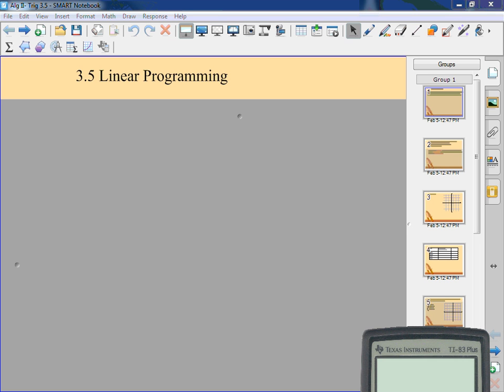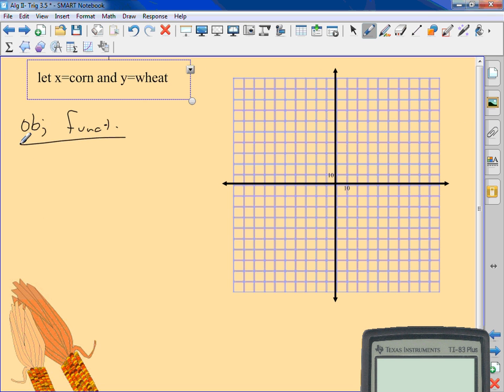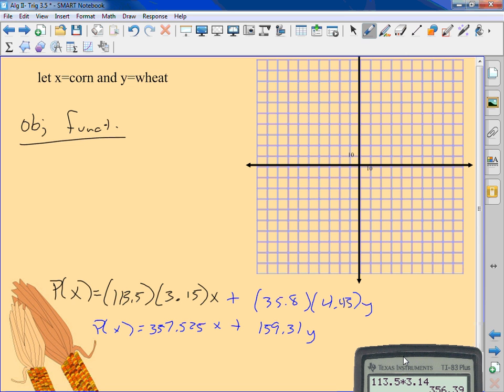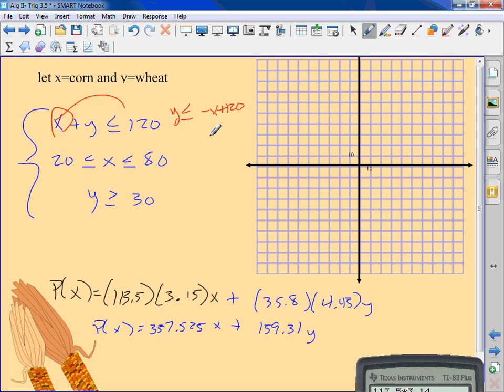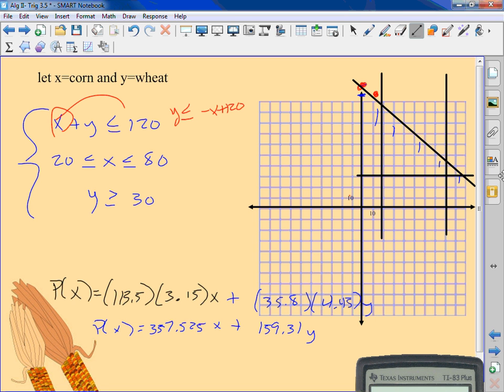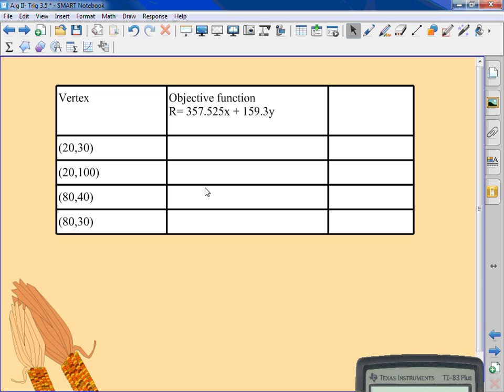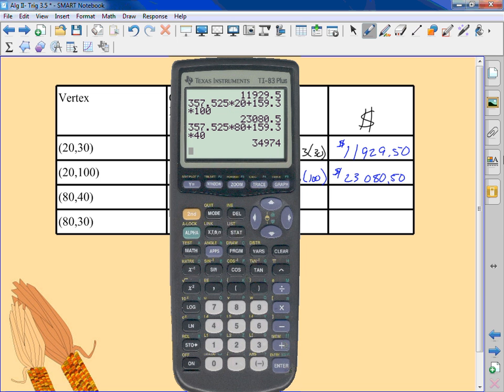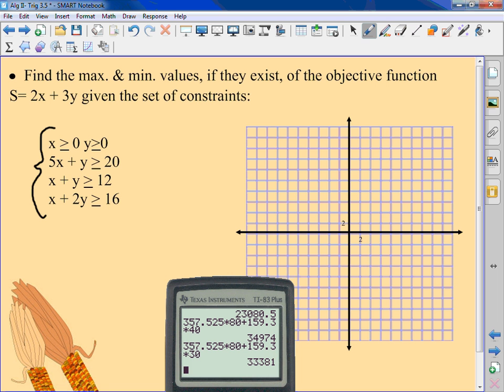Algebra II: 3.5 Linear Programming